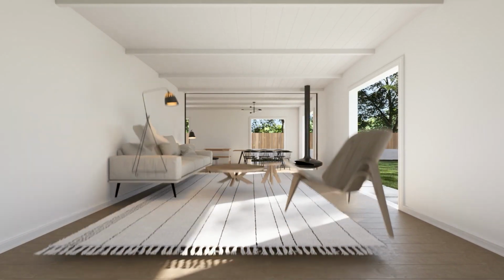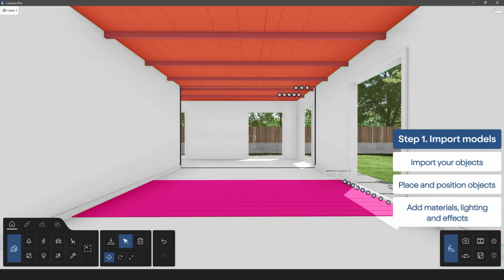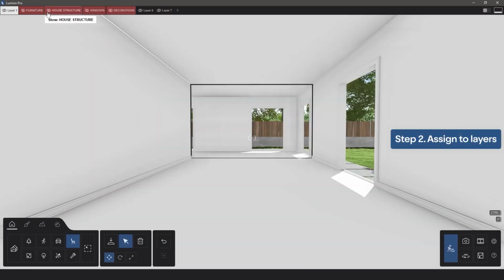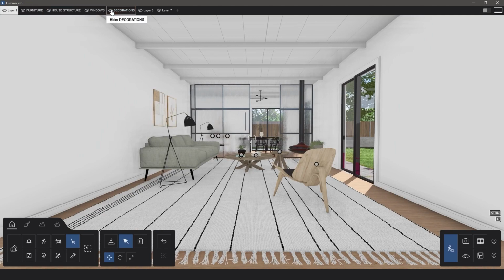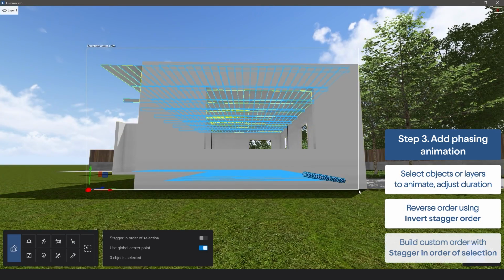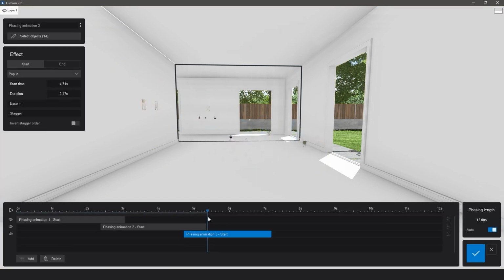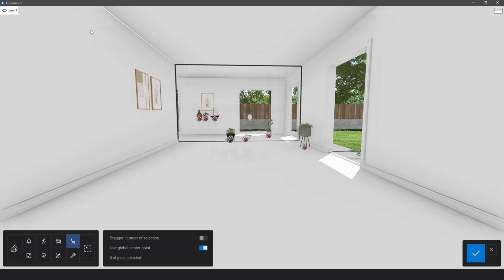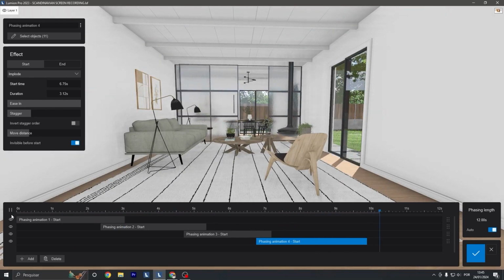Lumion'da aşamalı animasyonlar nasıl oluşturulur?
Başarılı bir iç tasarım, bir mekana denge ve güzellik duygusu getiren çeşitli tasarım özelliklerini ve kararlarını birleştirir. Bilgilendirici ama eğlenceli bir aşamalı animasyonla müşterilerinizin tüm bu öğelerin nasıl dikkatli bir şekilde katmanlandırıldığını açıkça görmelerini sağlayın.

How to create phased animations in Lumion

A successful interior design combines a range of design features and decisions that, in combination, bring a sense of balance and beauty to a space. Let your clients see clearly  how all of those elements are carefully layered with an informative, yet playful, phasing animation.